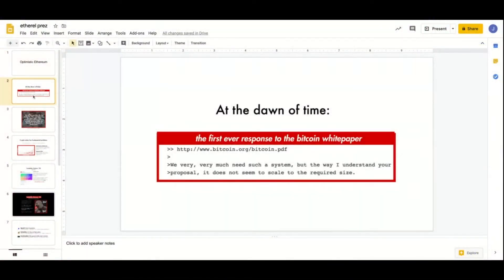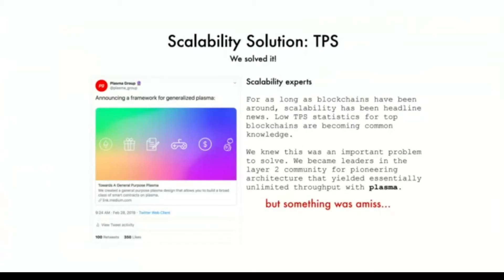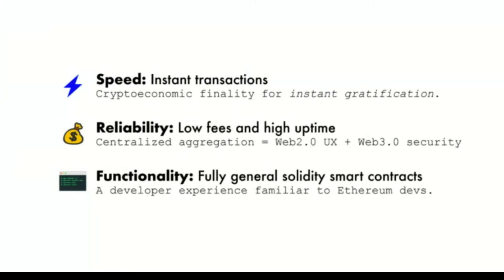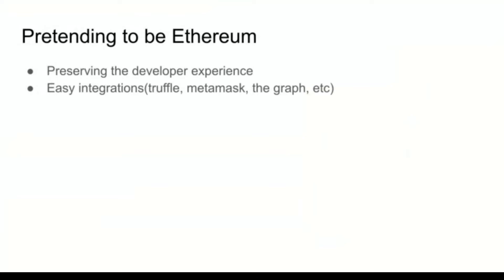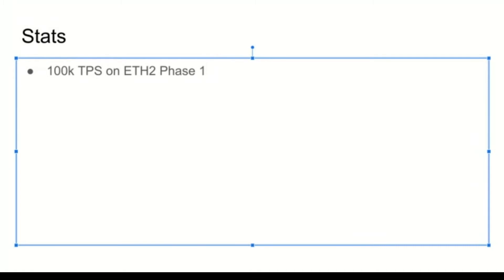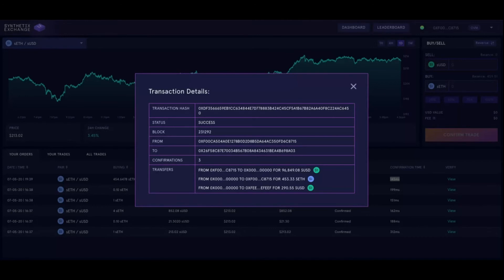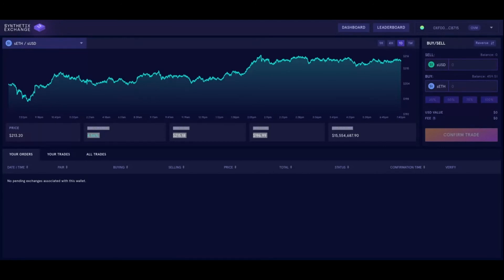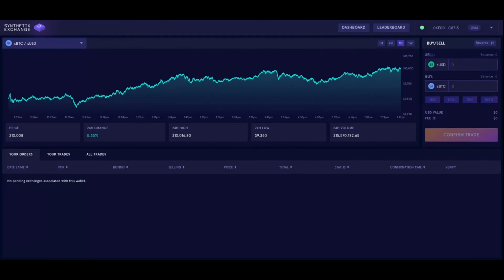Preparing Ethereum for Mass Adoption | Ethereal Virtual Summit 2020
Featuring Jinglan Wang (Co-Founder of Optimism)

7-8 May 2020 – The two-day Ethereal Virtual Summit agenda features 100+ ecosystem leaders and can't-miss talks on the most exciting trends in the blockchain space, from decentralized finance to Ethereum 2.0.